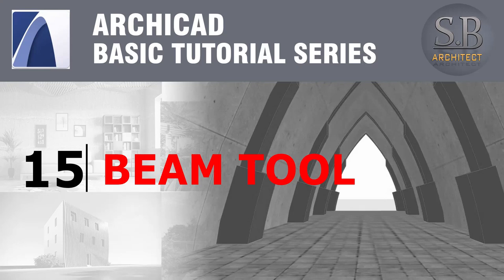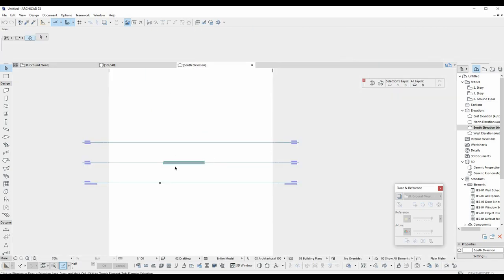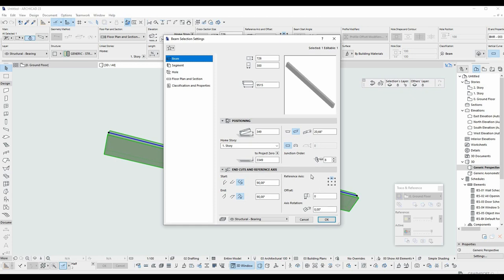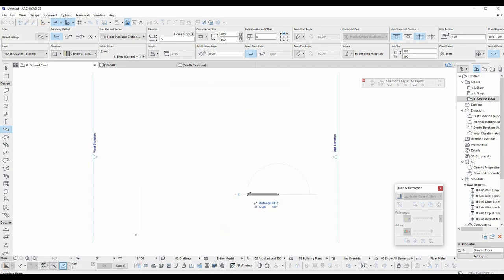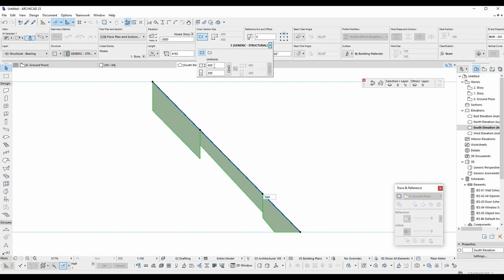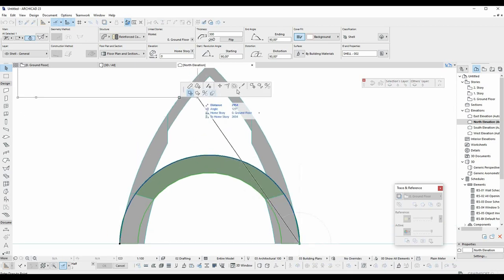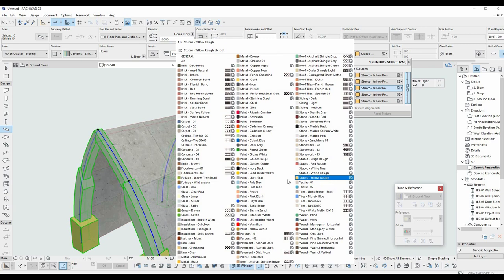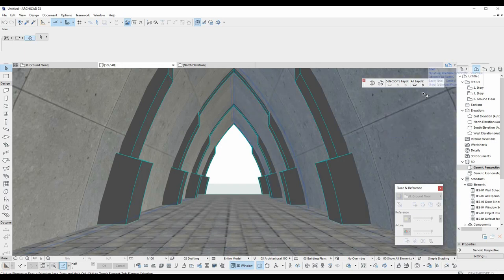Archicad Basic Tutorial 15 - Beam Tool